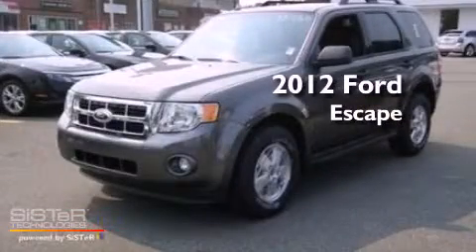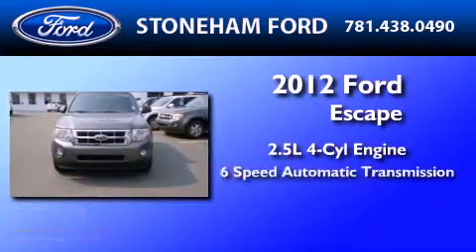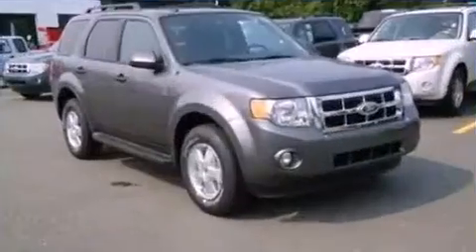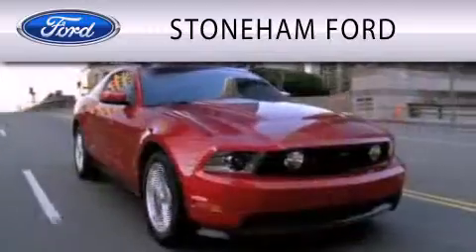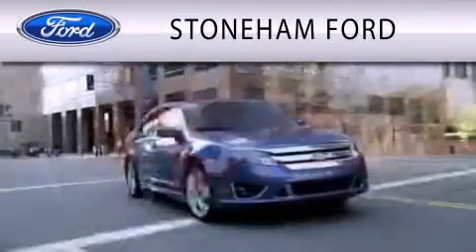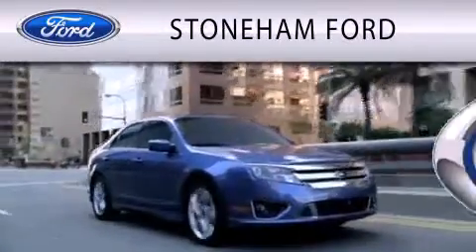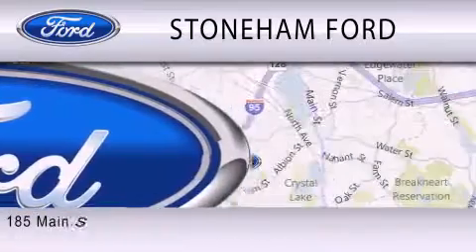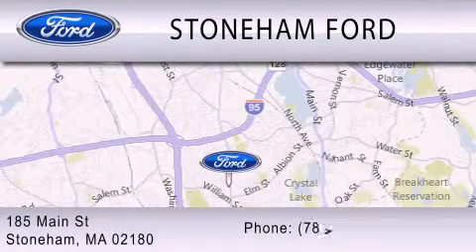2012 FORD ESCAPE MA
Year : 2012
 Make : FORD
 Model : ESCAPE
 Engine : 2.5L I4
 Trans . : AUTO 6SPD
 Exterior : STERLING GRAY METALLIC

 Stock : 12085

 185 Main St
  , MA 02180